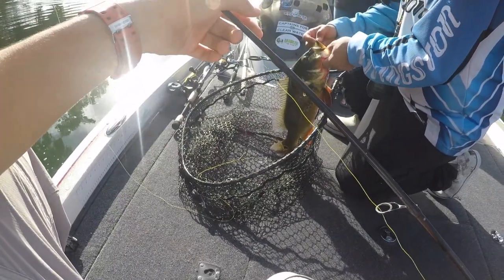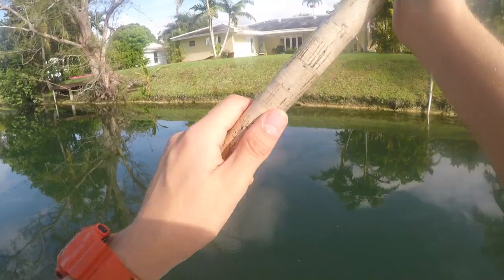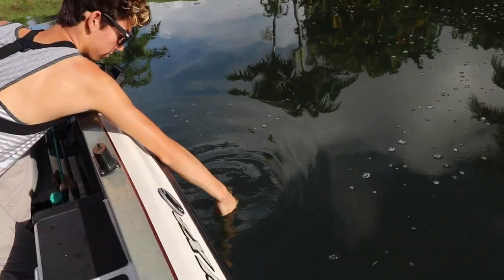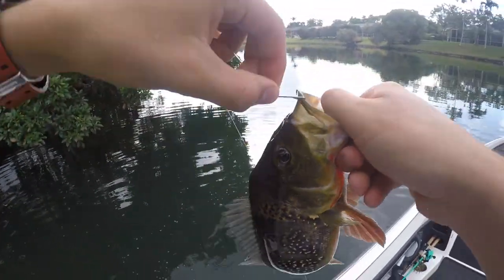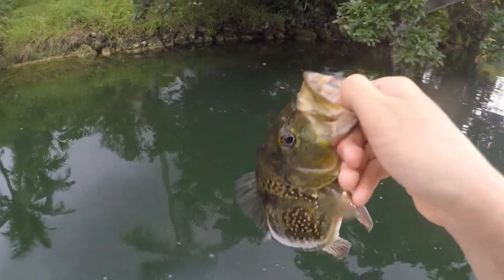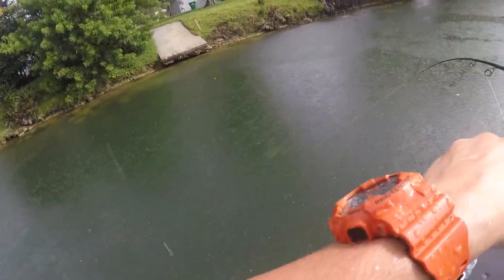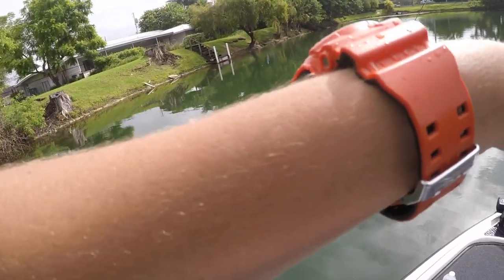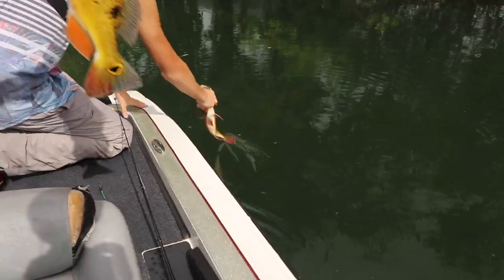Is It Safe To Catch Peacock...?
Had a great day fishing for these peacock bassand we totally smoked them.